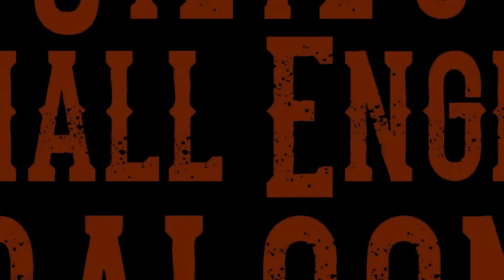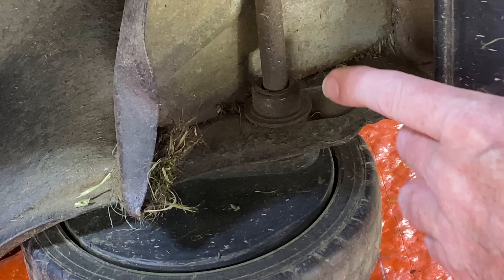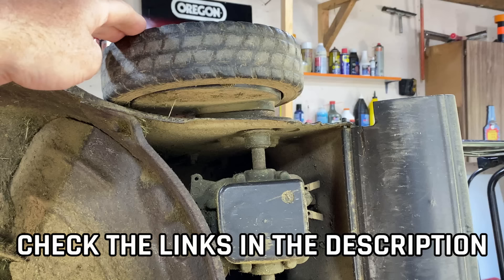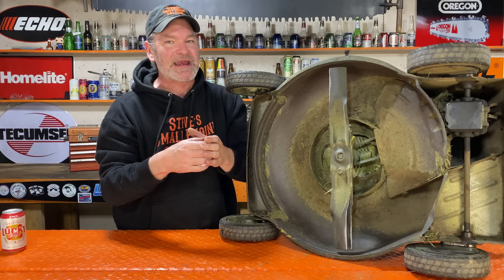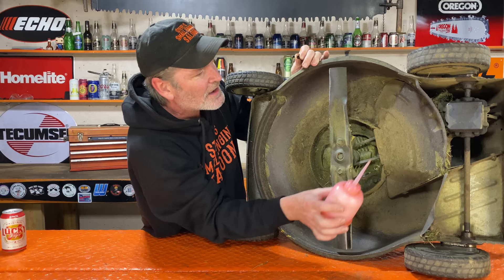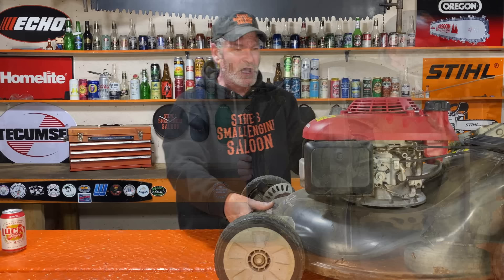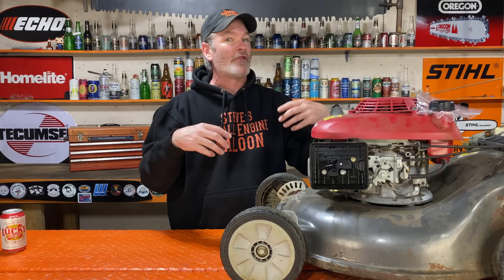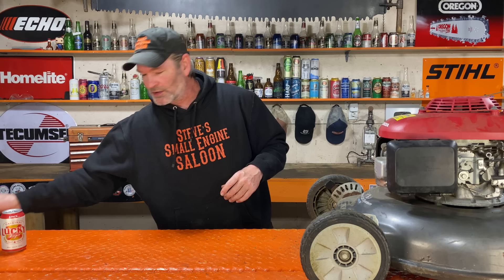Solved! The Mysterious Case of the Honda Lawnmower That Wouldn't Pull Backwards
Have you been struggling to get your Honda lawnmower to pull backwards? This is the solution to the mystery of the Honda lawn mower that won't pull backwards! In this video, we'll show you how to fix the problem and get your lawnmower working again like new!

If your Honda lawnmower is won't pull backwards, be sure to watch this video to find out how to fix the problem. We'll walk you through the process of fixing the Honda lawnmower and getting it working like new again! Get ready to mow that grass!!